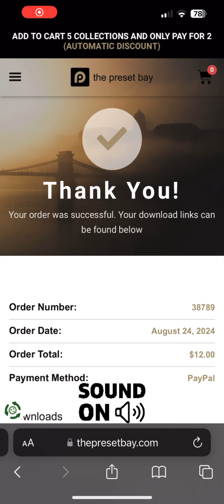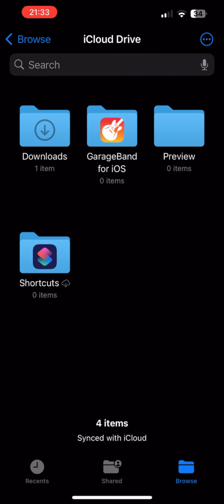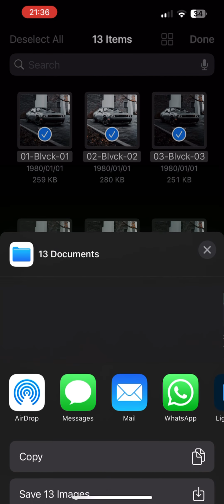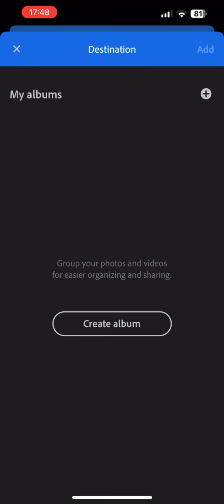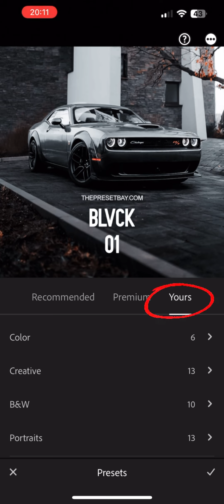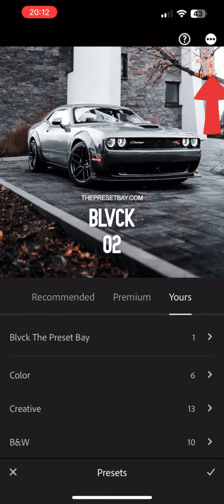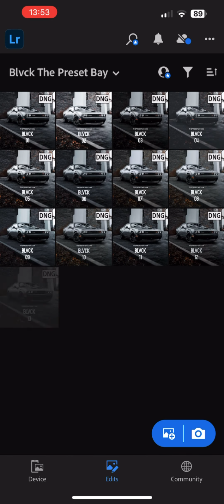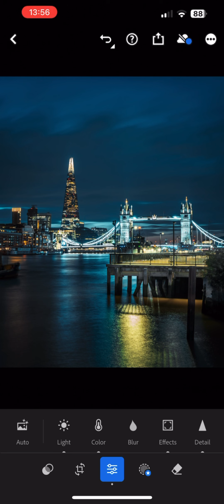How to install DNG presets in Lightroom mobile on apple devices on OS versions older than iOS16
A Step by step guide on how to install DNG presets in Lightroom mobile on apple devices on OS versions older than iOS16